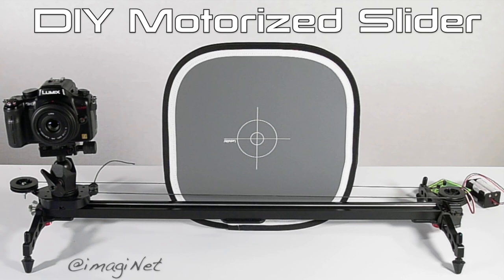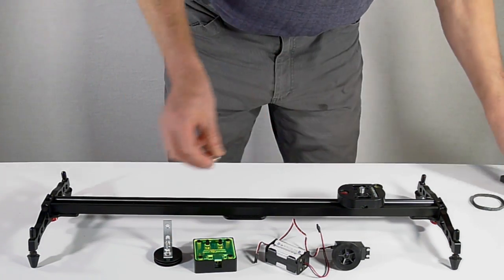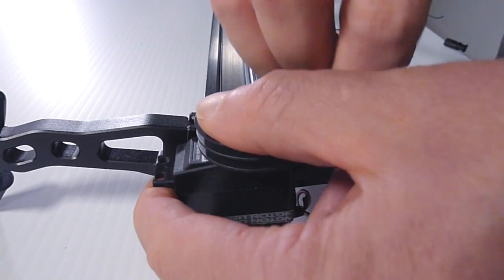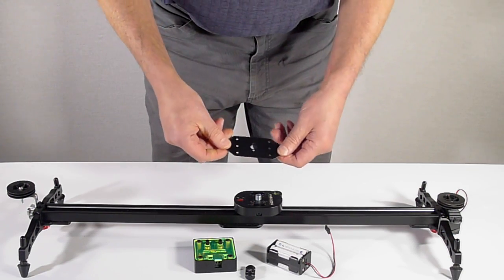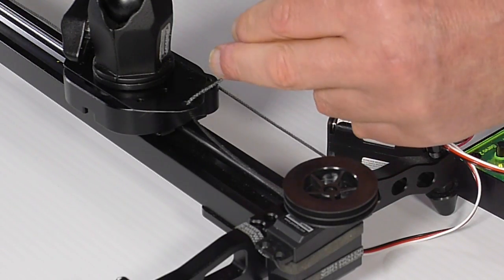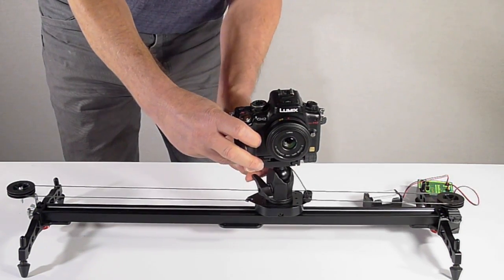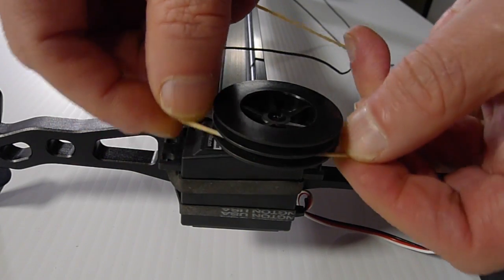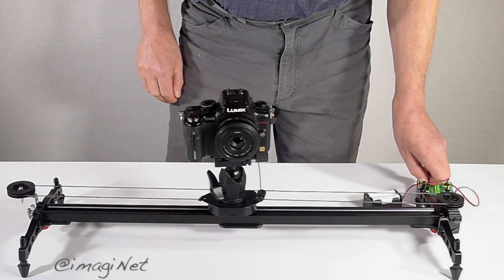Varavon Motorized Video Camera Slider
This video demonstrates my implementation of a DIY motorized attachment for your camera slider.  Here, I am using a Vanavon Slidecam Lite, but this design is so portable it will easily work  with any  length and make of slider.

The parts used include   5 volt, continuous rotation servo, with a pulley wheel attached, A Manual Servo Driver to control direction and speed, 4 double A batteries for for the power source. On the free end, I am using an another pulley wheel, attached to a angle bracket. I used a metal framing tie plate metal, cut to fit, to connect to the the slider.   And lastly a heavy duty rubber band, is perfect for attaching the motor. Using a rubber band has bonus effect of providing just the right amount of   tension between the drive pulley and the nylon line.

The free pulley is attaches to an angle bracket which then mounts to the end of the rail using a 1/4 x 20 bolt. It is then locked in place using with a thumbscrew.  On the Slidecam Lite, both pulley s now line up perfectly with the central axis of the rail both horizontally and vertically .

I have used a framing tie start that I got from the hardware store for fifty cents. I cut it to fit the slider plate and then just primed and painted  it. The drive line is just nylon cord that I also painted black.

Once the tripod head is screwed on tight, the plate is locked in place.

The free end of the cord is attached to the plate and tensioned using a simple cord cinch off available at most hiking gear to fabric stores.

Since the servo controller is bidirectional, it passes through the stop position before changing directions. As a result, as you start the motor, it is a very smooth transition in speed from stop to full.

To increase the friction between the drive pulley and the cord, I wrapped a rubber band tight around the groove in the pulley.

As there is no special mounting tools or proprietary fittings involved here, this set up should work on any make or model of slider.

Parts list...

Simpson Strong-Tie Tie Plate

Nylon Mason Line

Cord Lock

1/4 in.-20 x 1 in. Zinc-Plated Hex Bolt

1/4 in.-20 Zinc-Plated Steel Wing Nut

1-1/2 in. Zinc Plated Corner Brace

Rubber band

Here is the parts list I used for the version before this one. I was more interested in very slow movement which I need for time-lapse photography. The motor I used was 2RPM

12V 2RPM Electric Mini DC Geared Box Motor

DC12V PWM DC Motor Speed Controller

DC 12V Rechargeable Li-po Battery